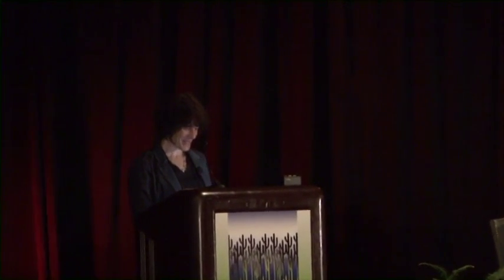PL7 - TSC 2012 Cynthia Moss, Echolocation Behavior Provides a Window to the Mind of a Bat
Toward a Science of Consciousness 2013
TSC - CCS-UA, Tucson, Arizona
Plenary 7 Echolocation and Consciousness
Cynthia Moss, MD